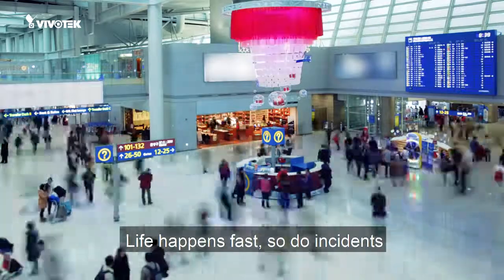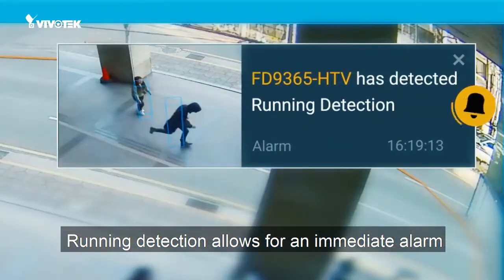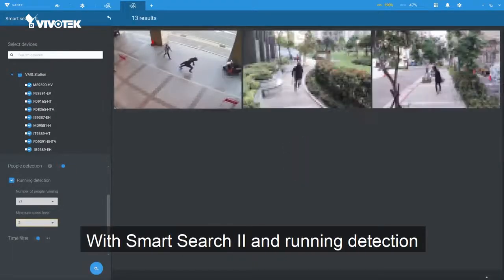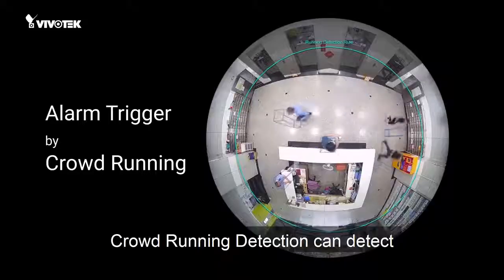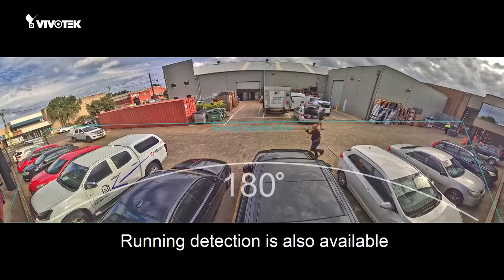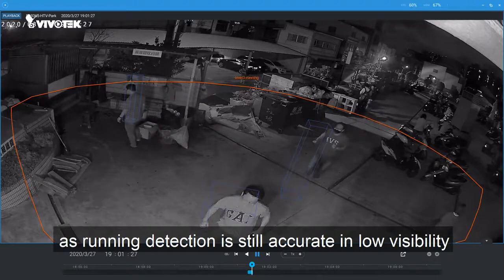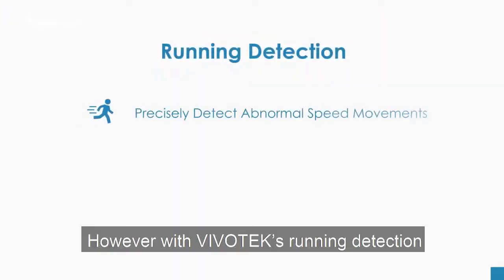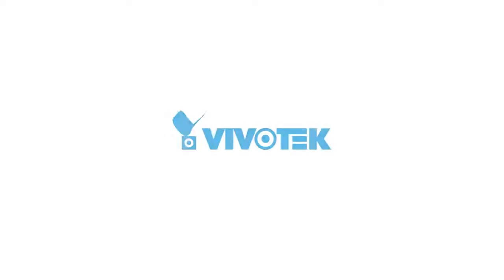VIVOTEK Running Detection - Smart VCA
VIVOTEK Running Detection is a video analytic rule in VIVOTEK Smart VCA (v6.8 or above). This rule can be used to detect the moving speed of a person in a scene. In surveillance applications, person(s) running at high speed in places such as campus, hospital, factory, shopping mall, or bank could potentially be an abnormal situation. Example Application Scenarios: • A theft is running away in a shopping mall when people found and are chasing him. Running Detection can detect the running persons in the scene. • When a robbery is happened in a parking lot, Running Detection can detect a person is running after the robber.